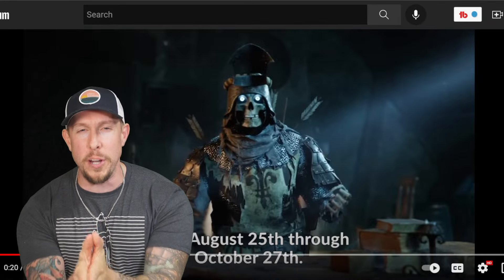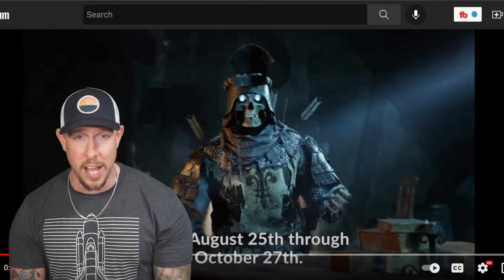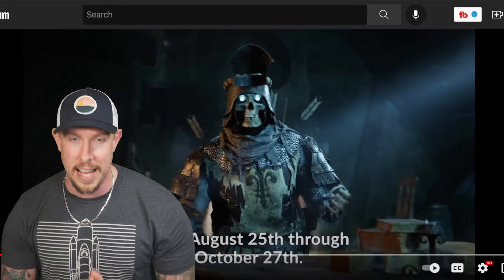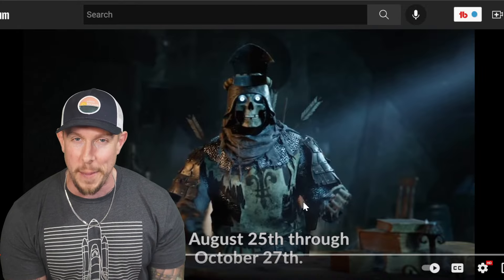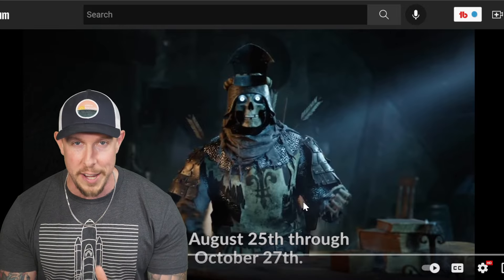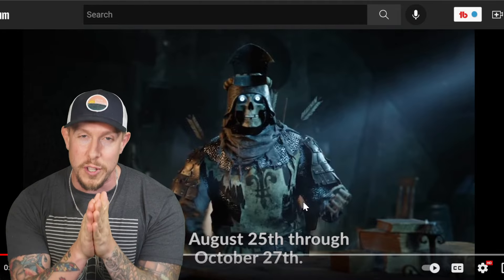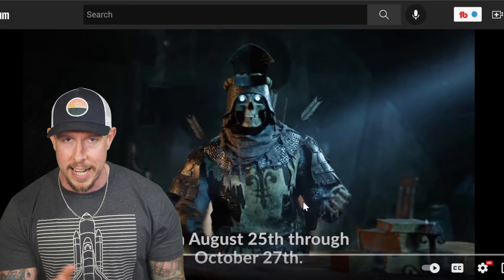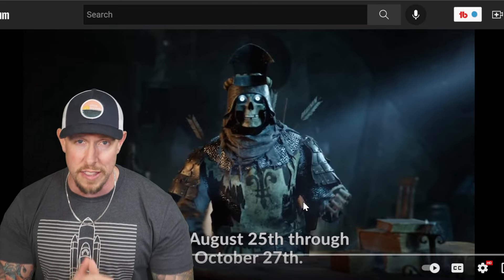🚨 NEW FREE LEGENDARY FOR EVERYONE 🚨 Ultimate Death Knight!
RAID Shadow Legends Free Legendary For ALL!
Ultimate Death Knight 7 day login free Leggo!

Free Legendary Death Knight coming to the game for EVERYONE!